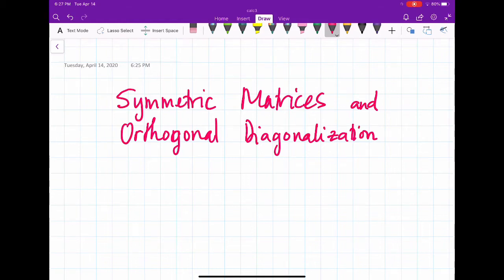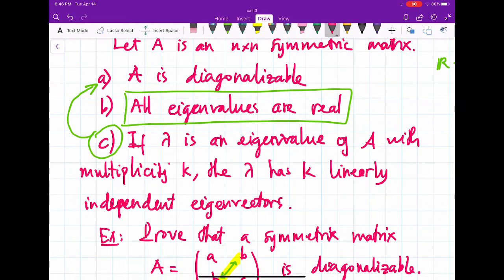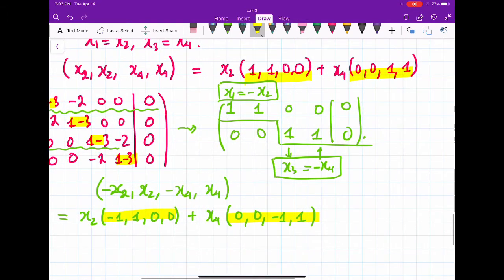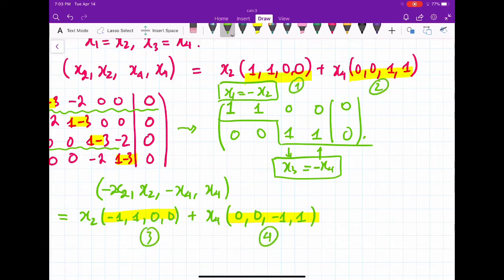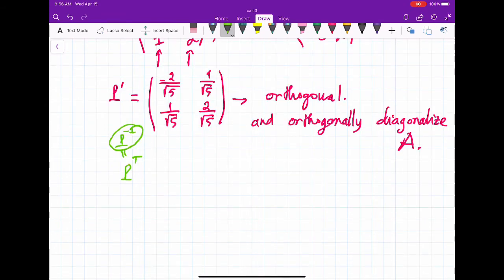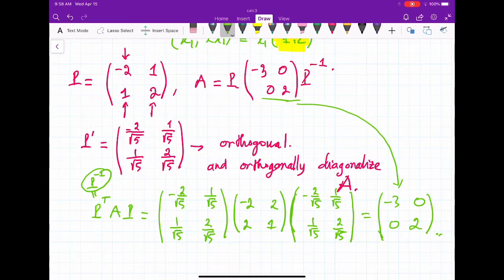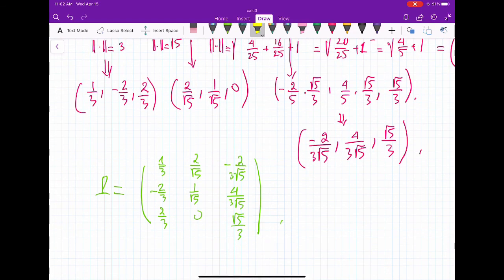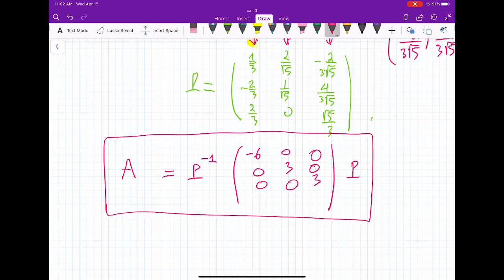Symmetric matrices and orthogonal diagonalization